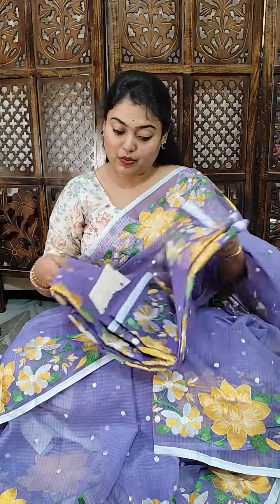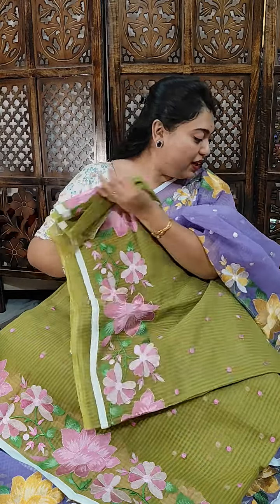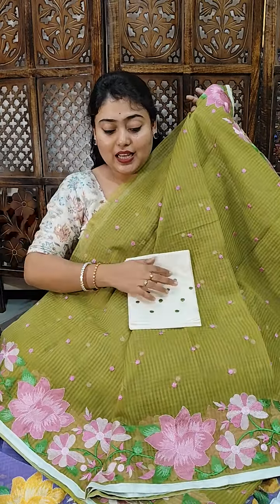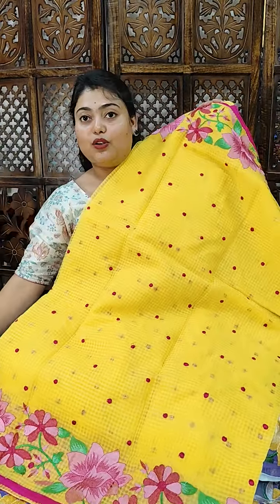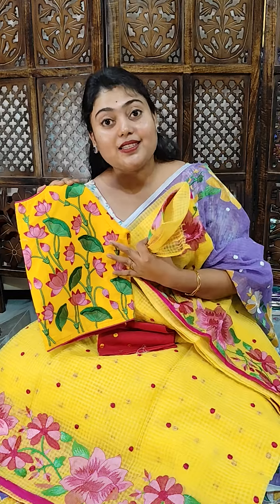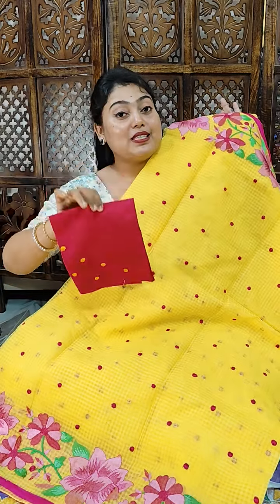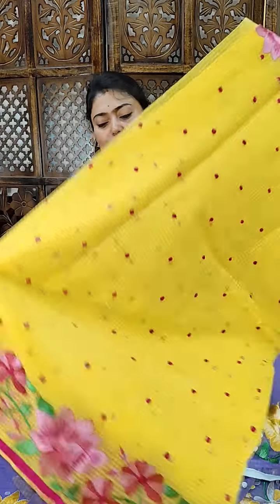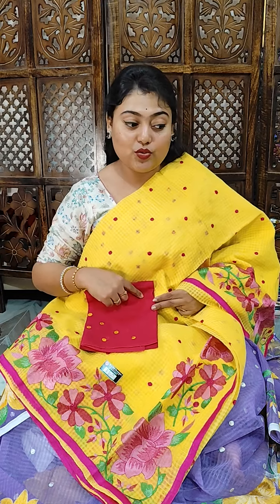Lotus embroidery on reshom Kota Kurchii boutique 9432166541